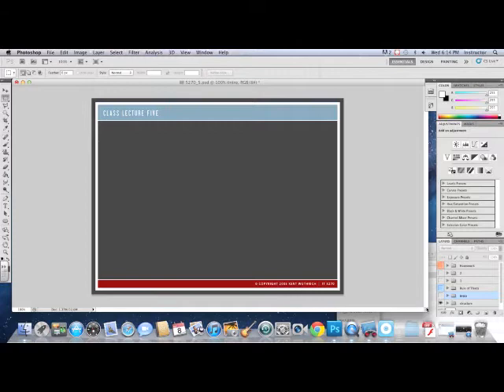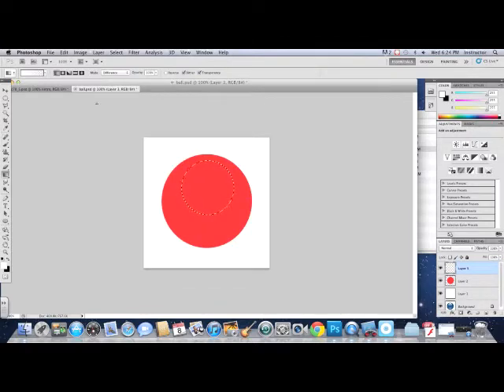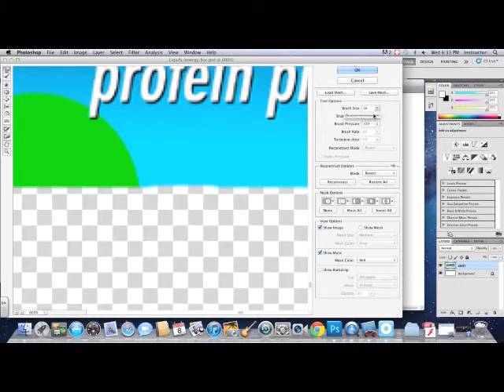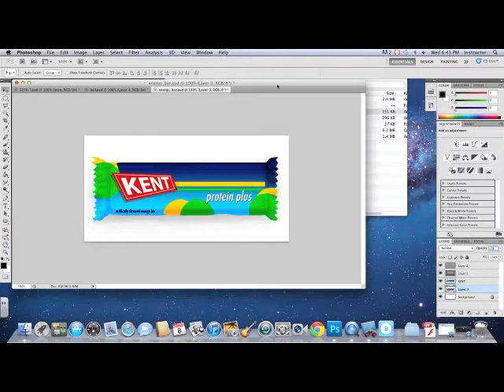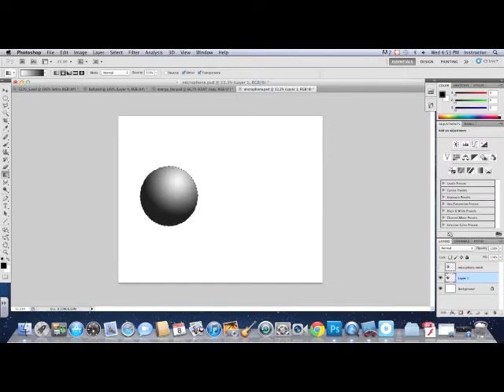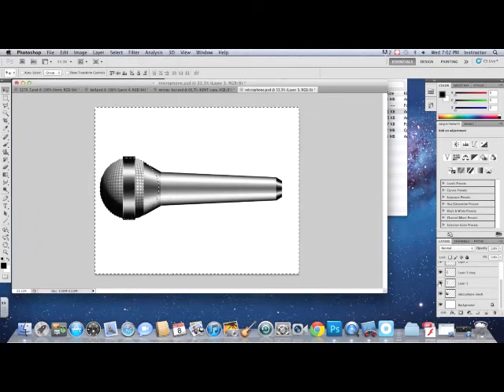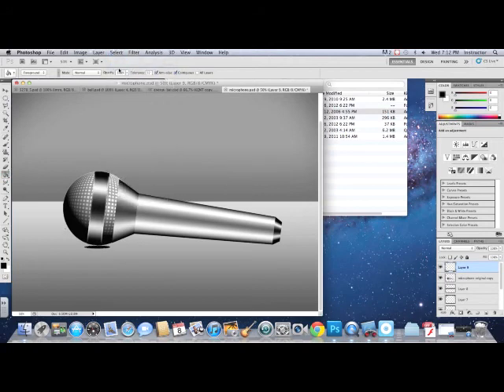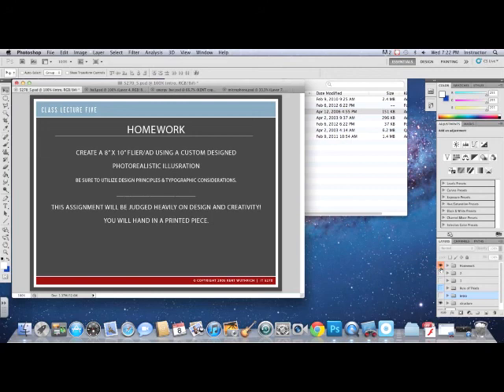How to create objects in Photoshop CS5